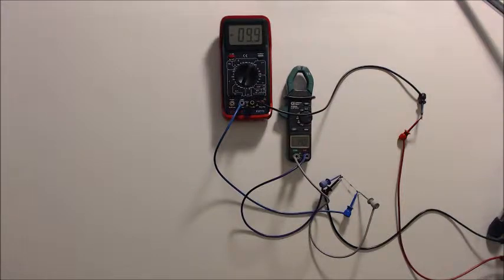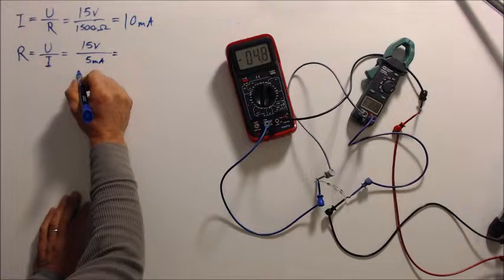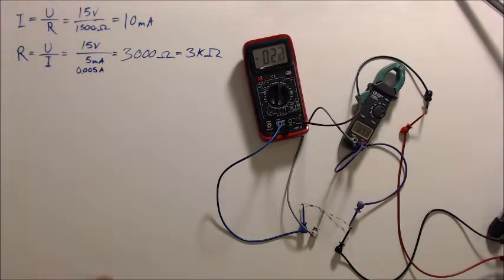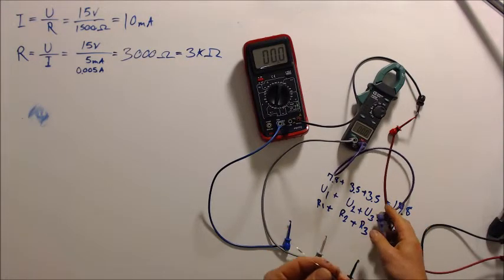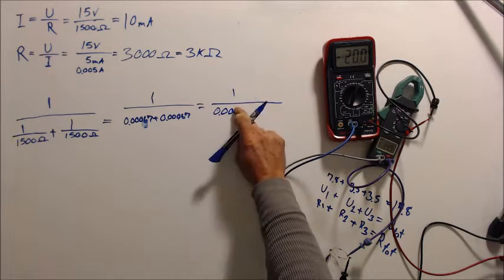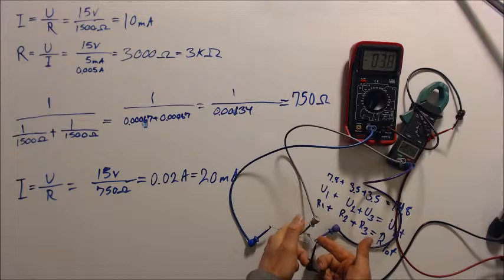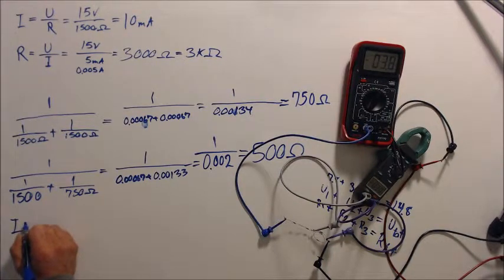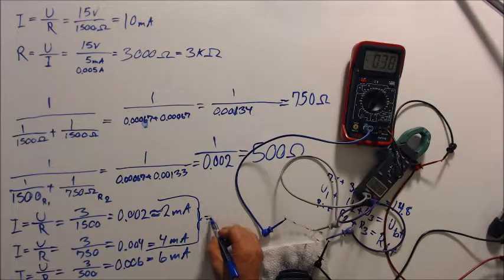Electrical circuit basics for Parallel and Serial connections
This video shows practical examples and calculations with serial and parallel circuits, to show the always important Kirchhoff's first and second law.
Its important to know basics like these for more in depth troubleshooting, and certainly at anytime troubleshooting in a electrical circuit.

A dedicated website with more detailed tanning-equipment information is on the way—keep an eye Between our two operations, we provide in-shop and on-site service across California, Nevada, Utah, Oregon, Idaho, Arizona, and Washington. We specialize in installation and relocation of equipment, full refurbishments, troubleshooting, and preventive maintenance for all major tanning-bed brands. Your salon gear couldn’t be in better hands.

Need a quick answer while you’re waiting on a service call? Join our thriving Facebook group of techs, salon owners, and industry pros—an excellent resource when you’re in a pinch